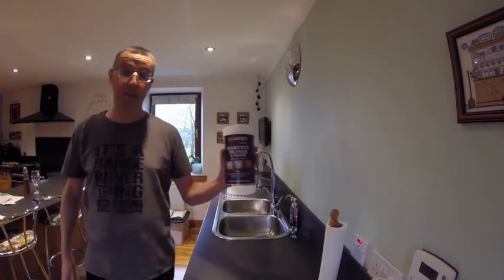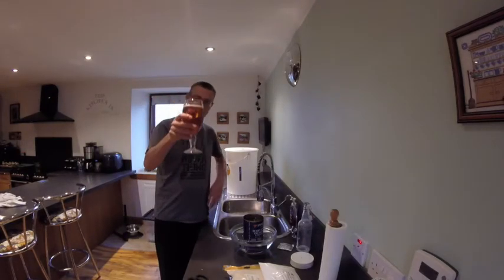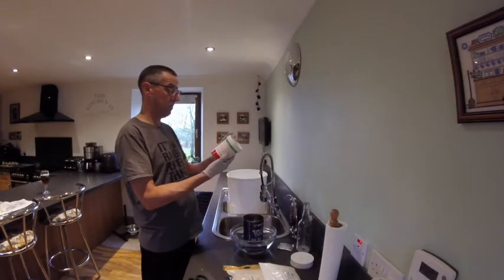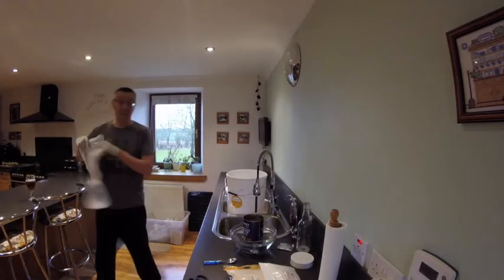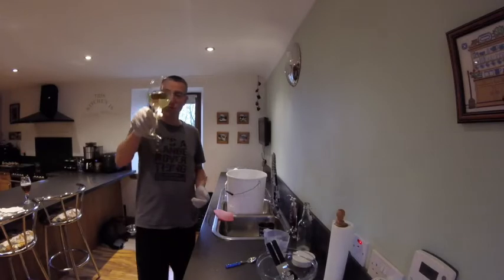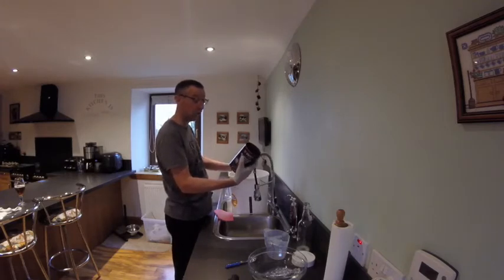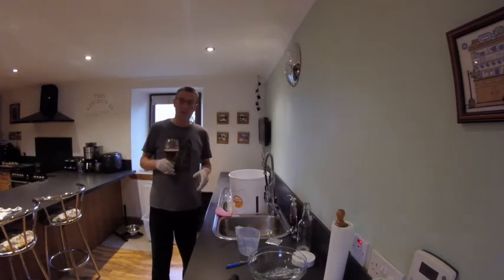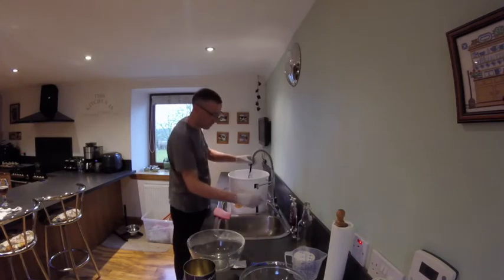Harvest Pilsner Home Brew March 2020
My progress with home brew kits, and how to do it!